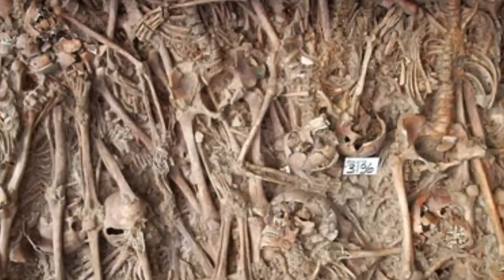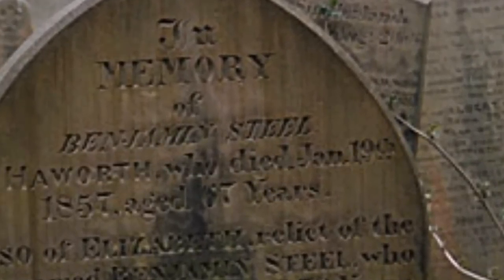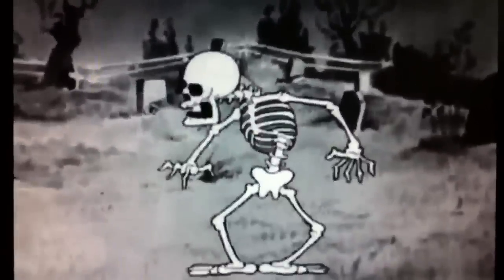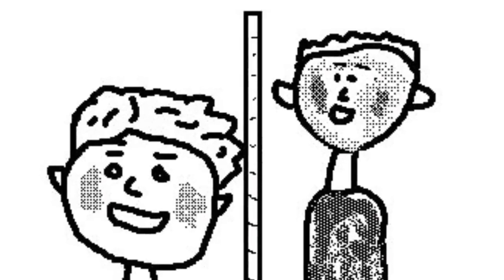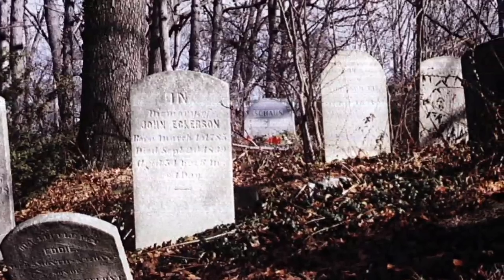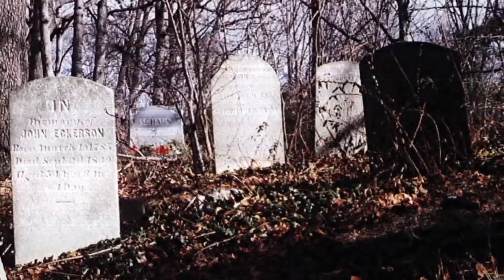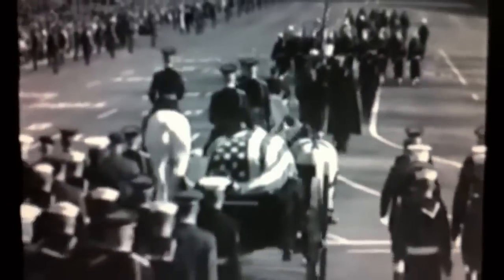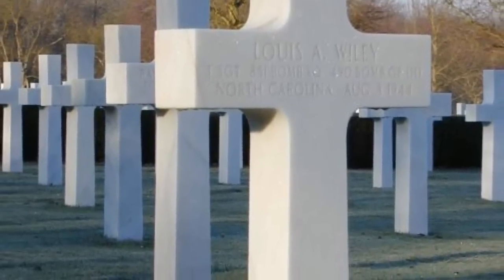A-Z of Archaeology: 'B - Burials'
Welcome to the A-Z of Archaeology! In this series we take a look at the world of Archaeology, employing the alphabet as our guide.